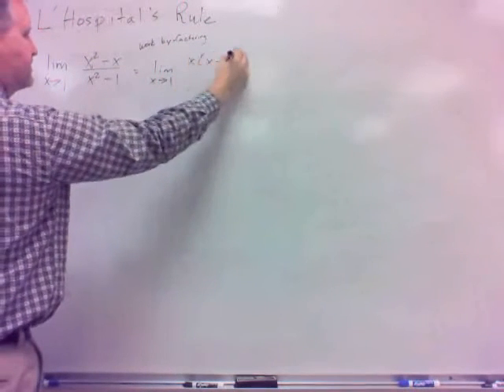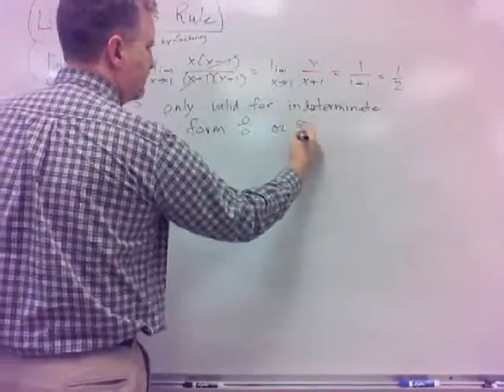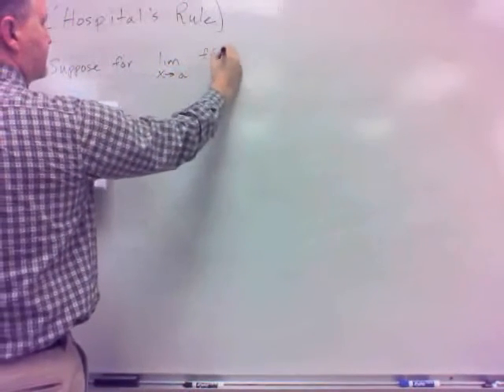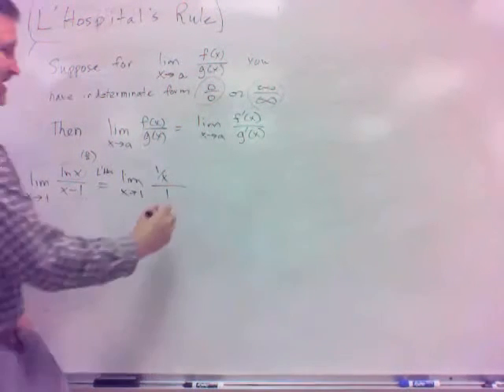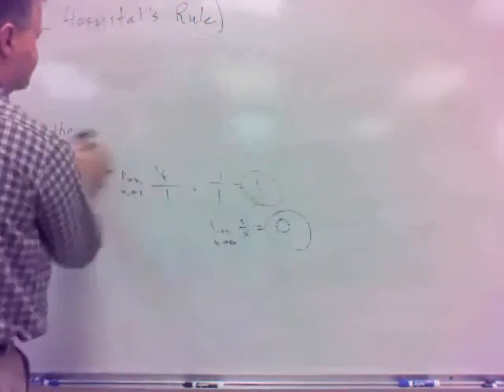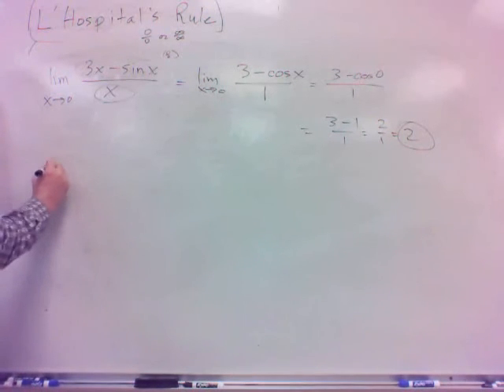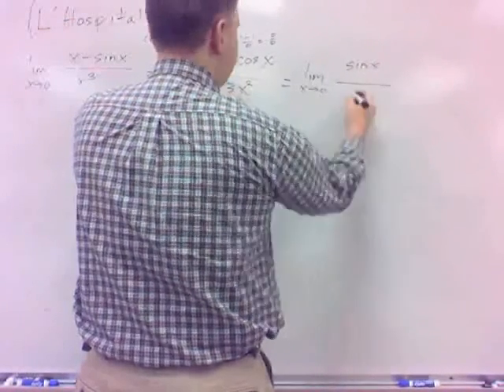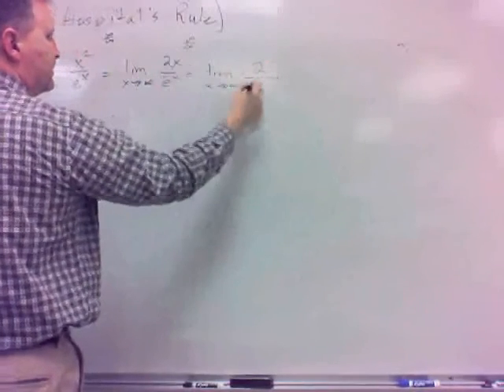280 6 8a L'Hospital's Rule edit